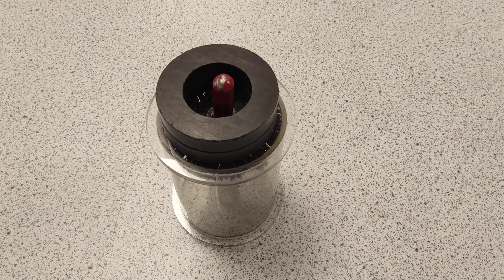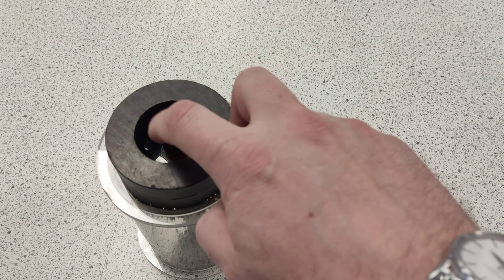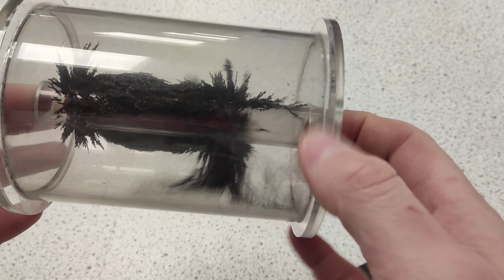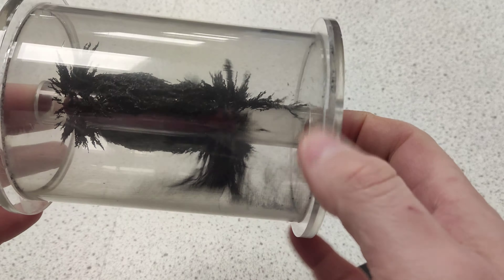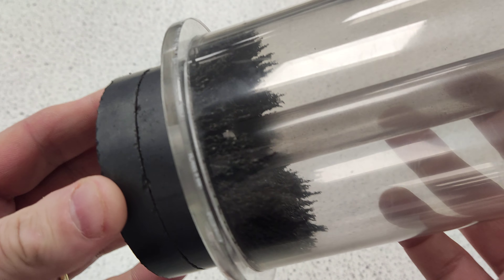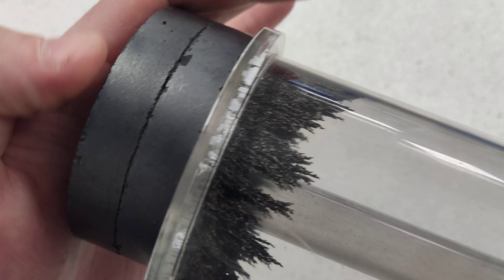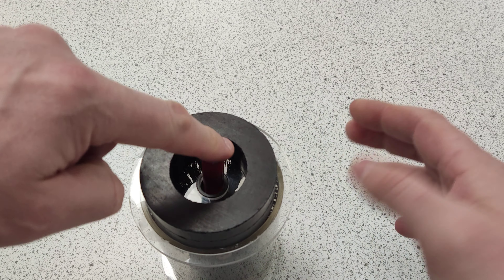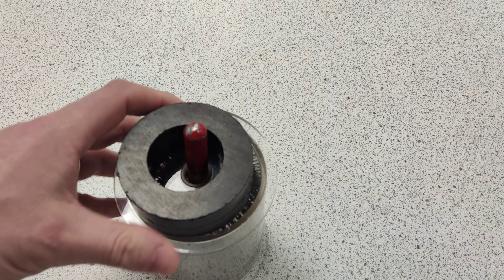3D Magnetic Field with Circular and Torpedo Magnets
Fields are so cool and this device with a couple of extra circular magnets with the field coming out the face are very cool to show the field lines. It also shows actually how uniform the field lines are as well.

The torpedo is held by the filings and induced magnetic field balances the gravitational pull down as well.